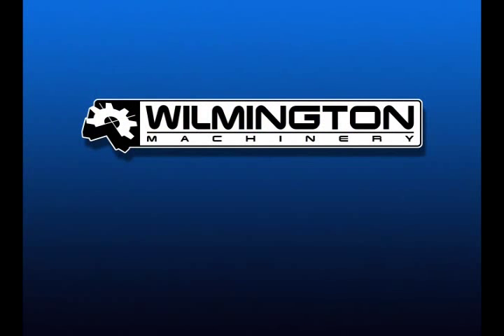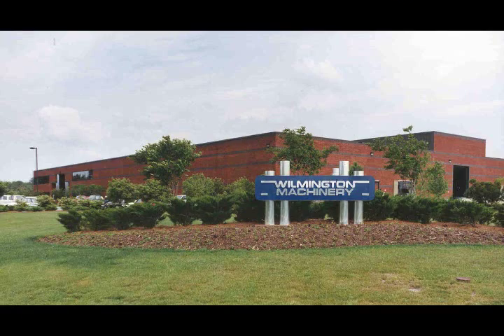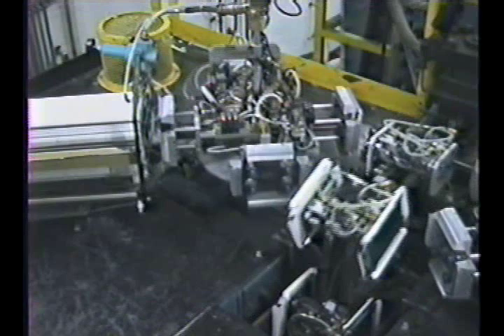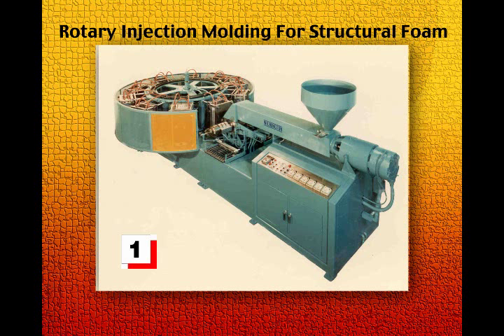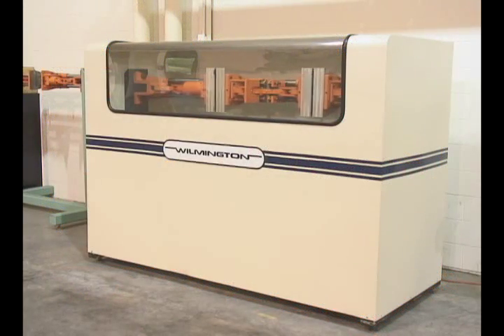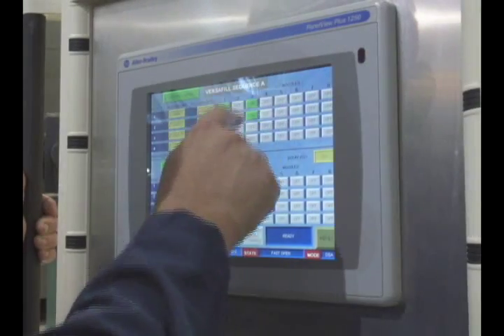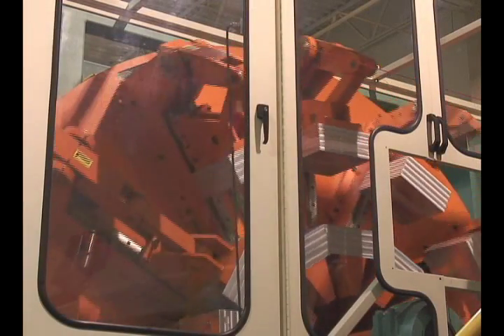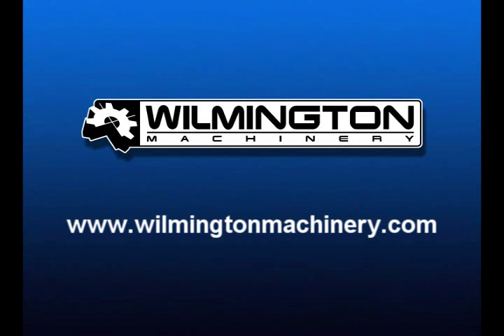Blow Molding, Plastic Injection Molding Machines | Wilmington Machinery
Innovative, cost-effective blow molding and injection molding machines and custom plastic processing machinery at Wilmington Machinery. Make your own plastic pallets, bottles, containers and other parts.